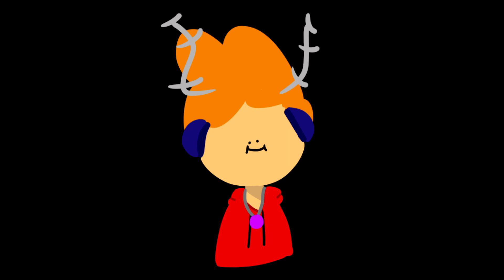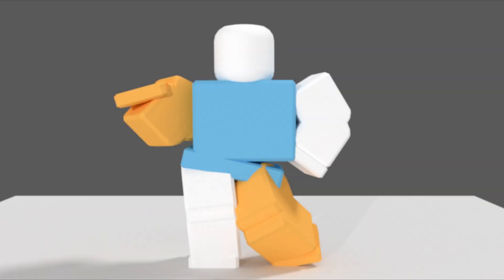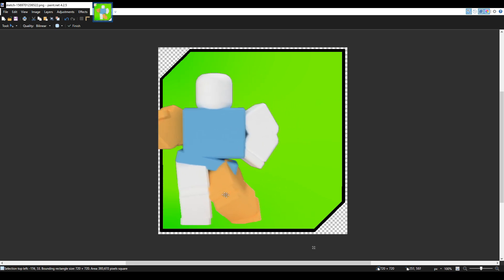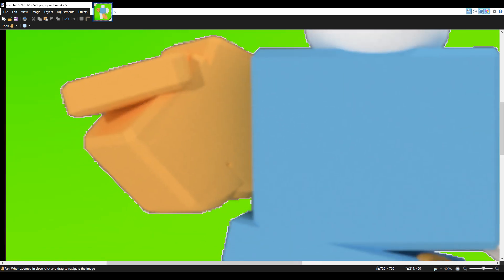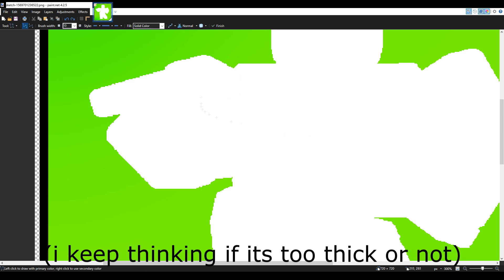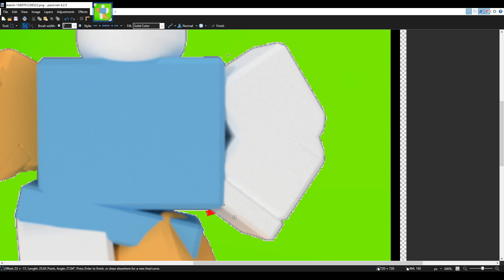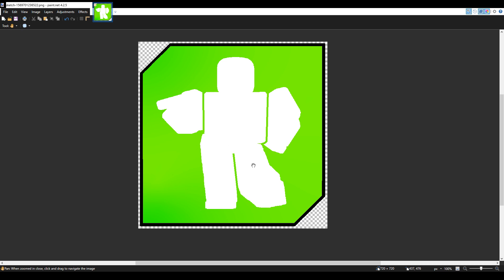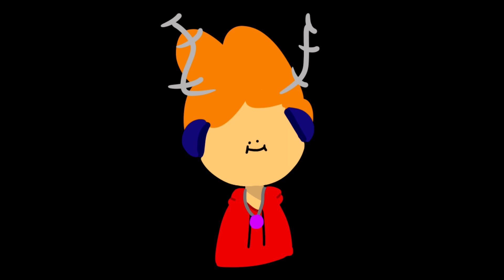How to make your own icons! (Emote Dances)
Hello everyone! This is a tutorial on how to make your icons if needed, this will hopefully be very helpful for people who have their own emote games and need some icons.

Thanks to Isaiah on Discord for the custom template and Falco on Discord for the custom pose.